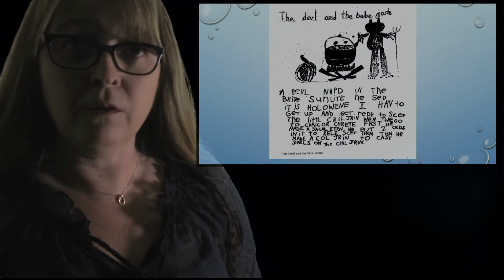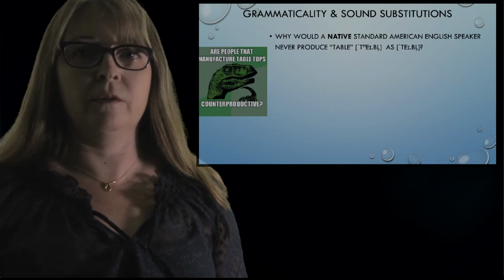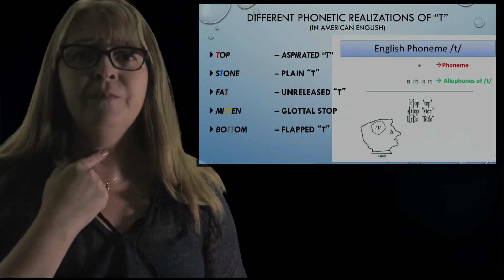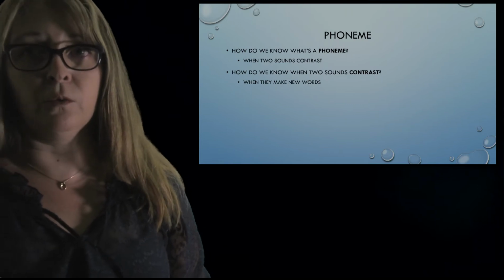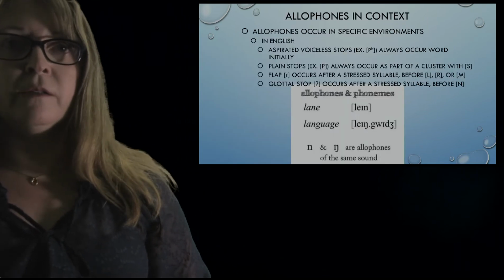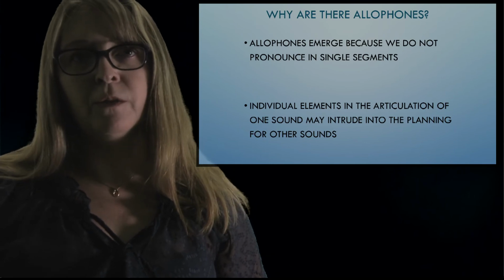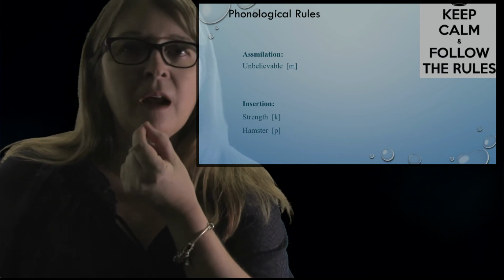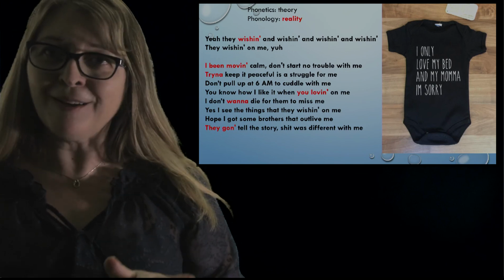God's Plan, Phonemes and Allophones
How does Anne relate Drake's God's Plan with phonology?
I know it's a long video, but it's good- and entertaining!